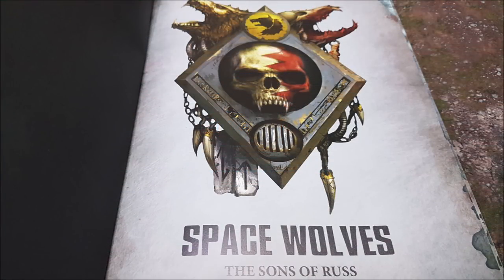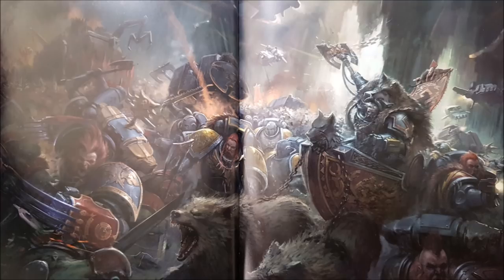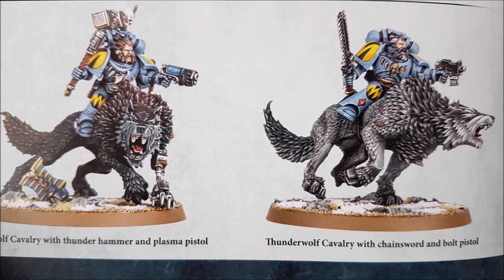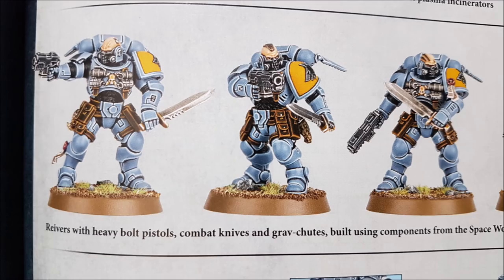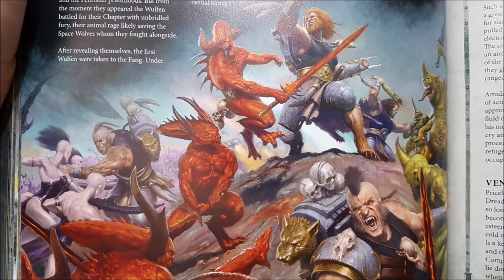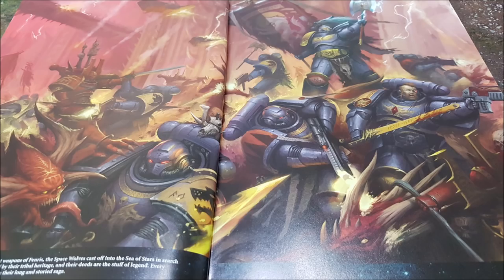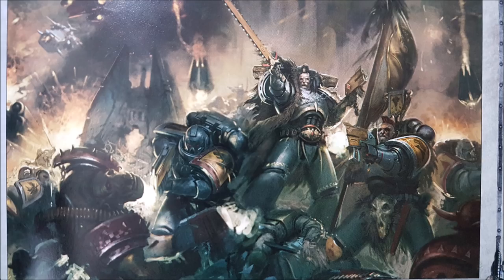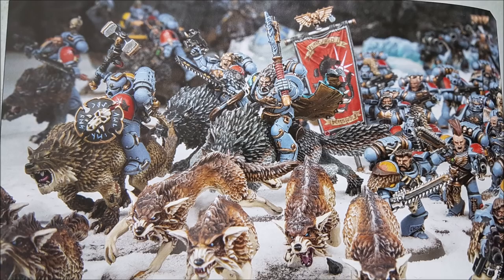8th edition Space Wolves Codex; review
The Wolf Time is almost upon us. Here we take a look through the 8th edition Space Wolves codex.